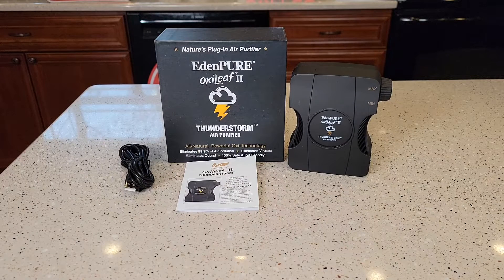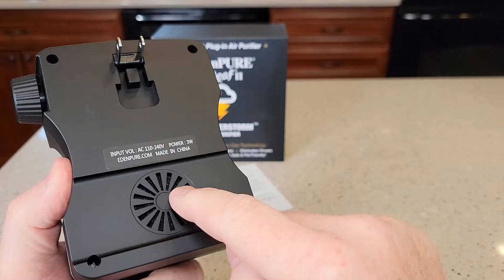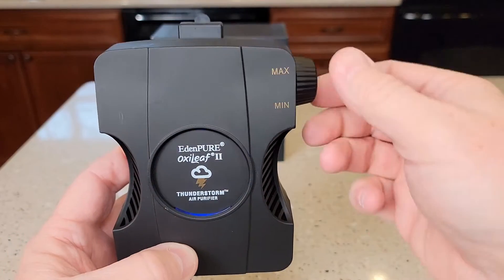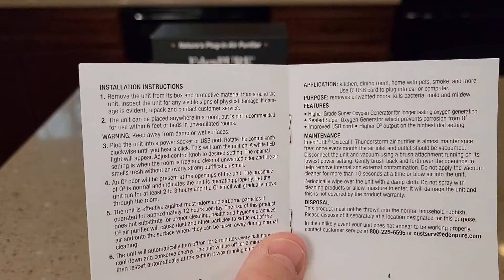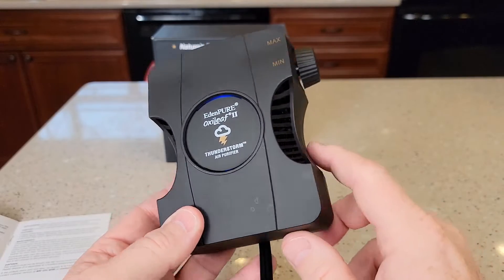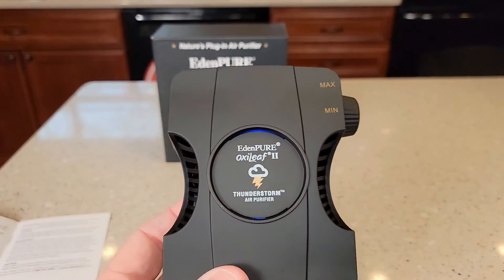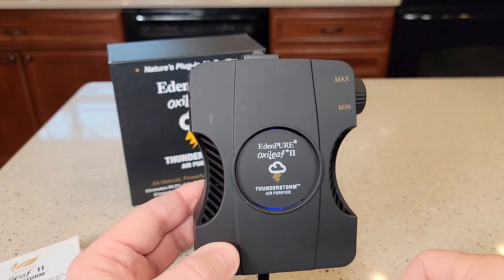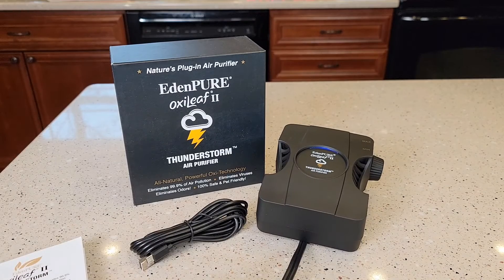Review Eden Pure OxiLeaf II Thunderstorm Air Purifier Odor Remover Small Ozone Generator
EdenPURE OxiLeaf II Thunderstorm Air Purifier Odor Remover with Portable USB travel plug (paid link) How much power and how big is it?  How loud is it?  How to turn it on and what do the lights mean?